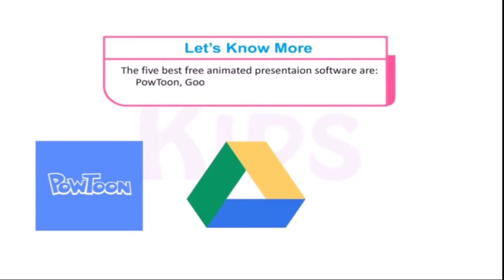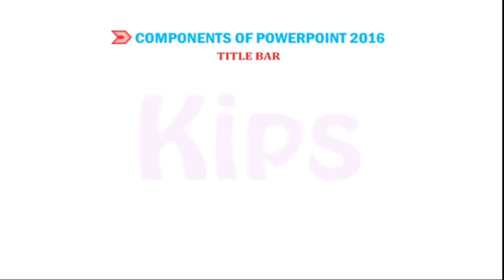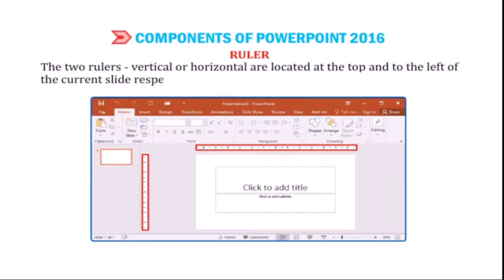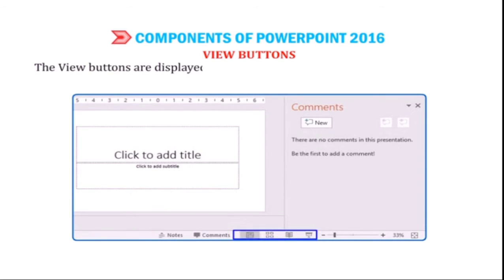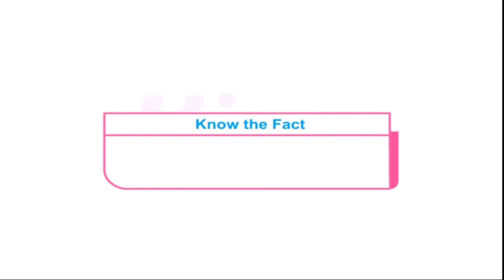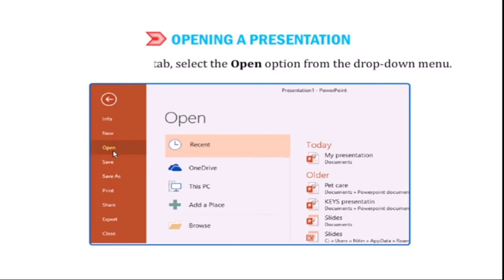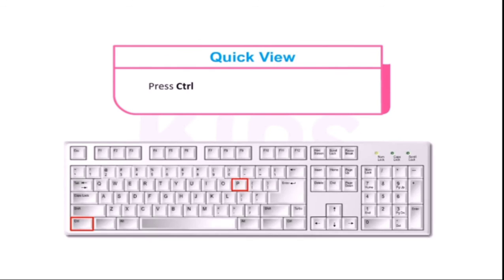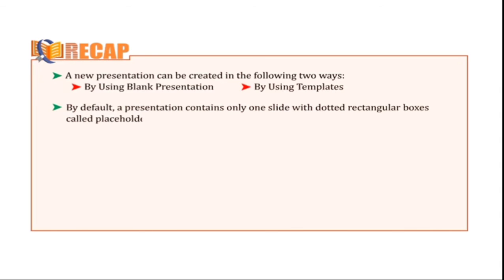Class - 4 II COMPUTER II Chapter- 7 II Microsoft Powerpoint 2016 - Explanation